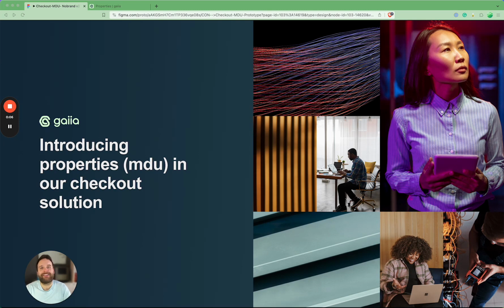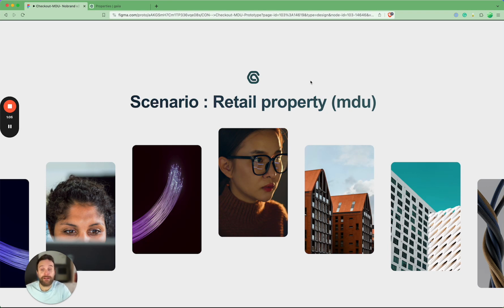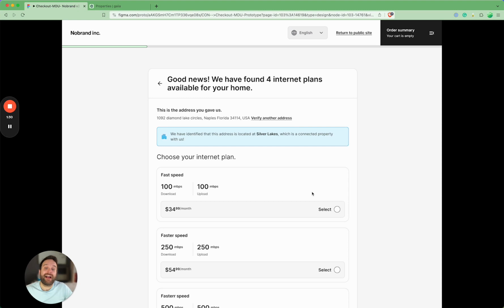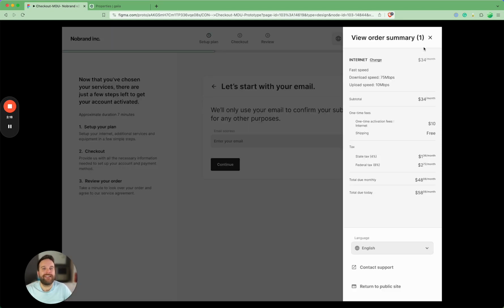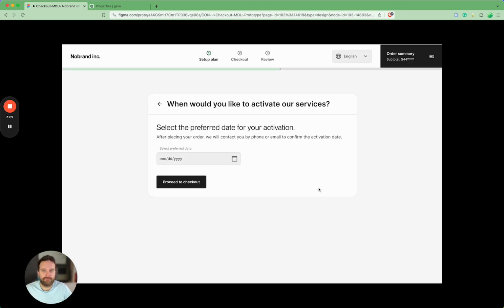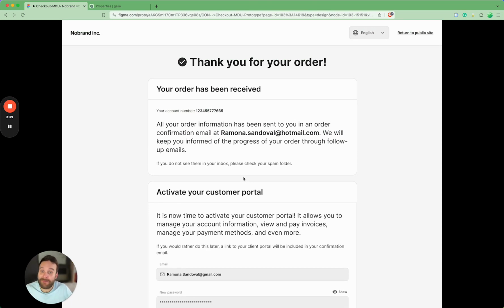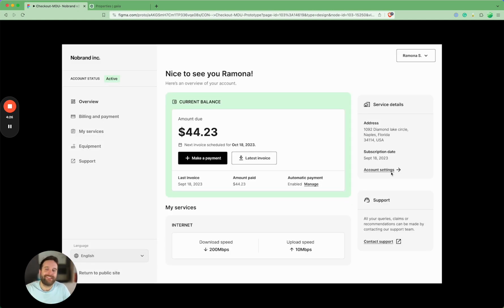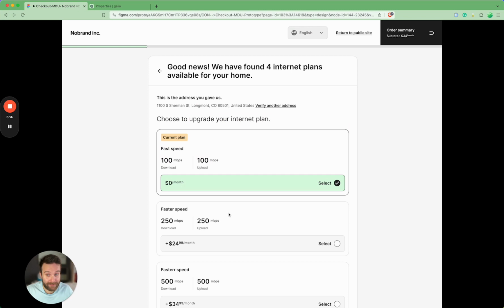Properties Module - Customer Portal + Ordering (Part 1)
At gaiia, we understand that managing Multi-Dwelling Units (MDUs) presents unique challenges for ISPs. That's why we've developed a Properties Module tailored specifically to simplify and optimize MDU operations.

gaiia offers a white-labeled checkout solution for tenants, enhancing their onboarding experience. Tenants can conveniently access this feature by scanning a QR code, where they can securely input their credit card information. This streamlined process allows tenants to sign up for services, upgrade their plans, and gain access to their personalized client portal quickly and easily.